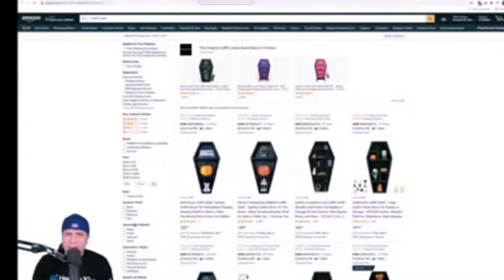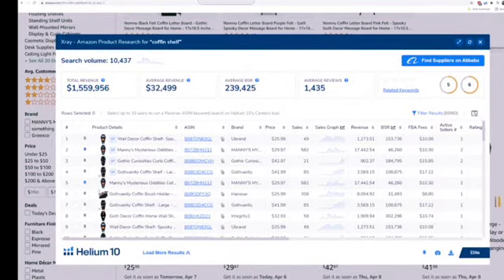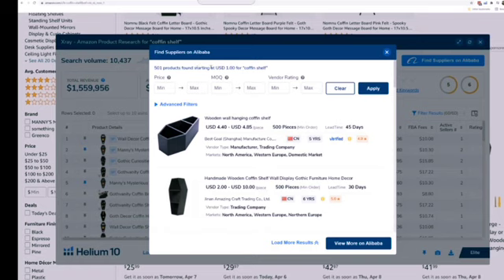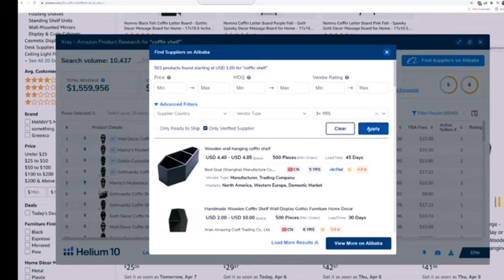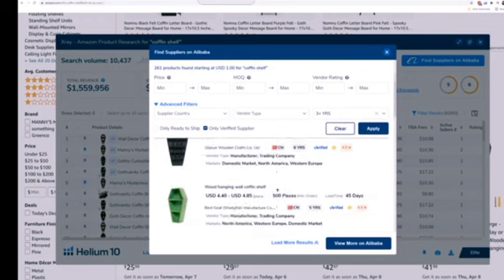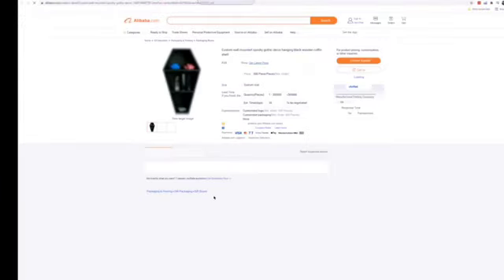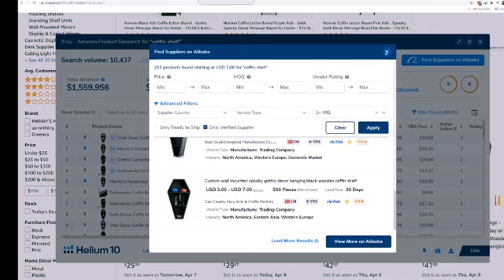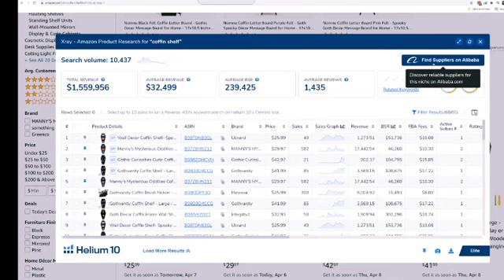Finding a reliable Supplier on Alibaba using Helium10 | Helium10 Free Course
"Effortlessly Find Reliable Suppliers on Alibaba with Helium10"

"Are you tired of sifting through hundreds of Alibaba suppliers with no success? Look no further than Helium10's supplier database. With this powerful tool, you can easily find reliable and trustworthy suppliers for your Amazon business. In this video, we'll show you step-by-step how to use Helium10 to find the perfect supplier for your products. From searching for suppliers to analyzing their products, we'll cover it all. Watch now to learn how to streamline your supplier search process and take your Amazon business to the next level. With Helium10, finding the right supplier has never been easier!"

Helium10, Alibaba, suppliers, Amazon business, supplier database, reliable, trustworthy, product research, analyze, streamline, supplier search process, next level, Trending.